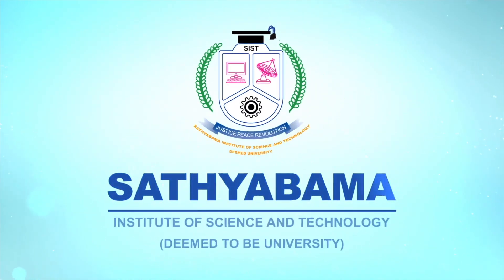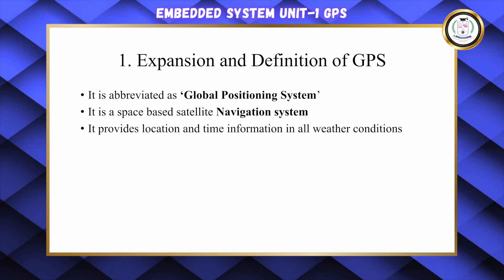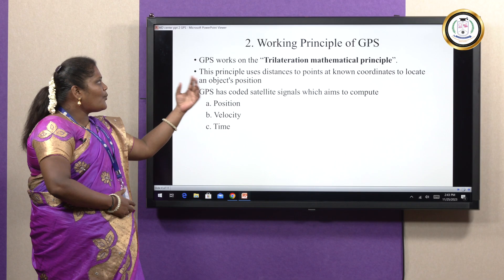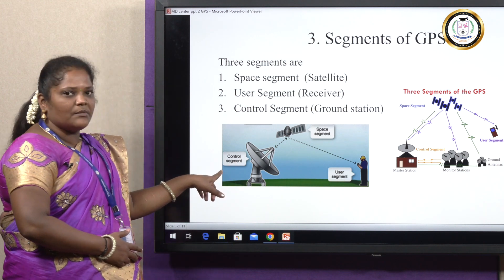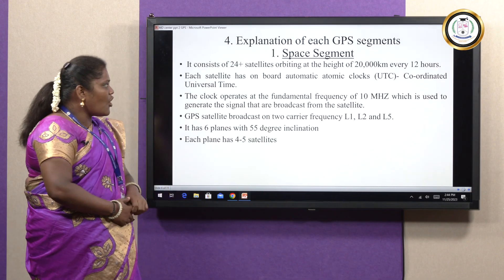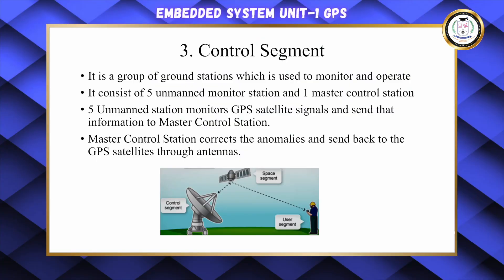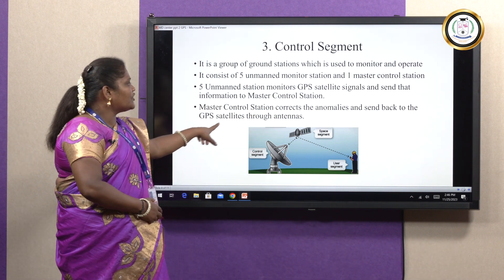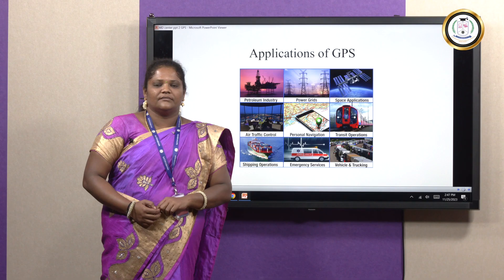GPS - K B Sathya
In this video, Following subtopics have been covered:
Introduction of Global Positioning System (GPS) which provides location and position information has been presented. Global Positioning System is a powerful, multi use, space based radio navigation and versatile satellite based technology which aims to track and monitor the object and provides detail about the co-ordinates and timing information has been explained in detail. basic definition of  Global Positioning System is given very clearly , applications of  Global Positioning System namely train traffic control, vehicle tracking, shipping operation, space drone applications has been presented. GPS provide location in latitude, longitude, and altitude. GPS receiver uses four satellites namely latitude, longitude, time and altitude. Automic clock is synchronized in GPS. They also provide the accurate time. GPS includesThree segments of  Global Positioning System namely Space segment, User segment and Control segment has been presented. Space segment is a satellite, user segment is a receiver, control segment is a ground station. Working principle of GPS namely trilateration mathematical principle which aims to compute position, velocity and time that broadcast using L1, L2 and L5 carrier frequencies has been covered very clearly. space segment consisting of 24 satellite and user segment accompolish receiver and computational function is explained clearly. control system consisting of 5 unmanned monitors The control segment of the Global Positioning System is a network of ground stations that monitors the shape and velocity of the satellites' orbits are explained very clearly. The accuracy of GPS data depends on knowing the positions of the satellites at all times are briefly explained.